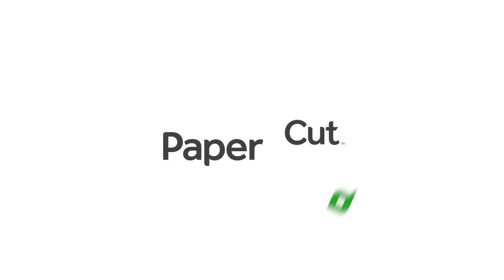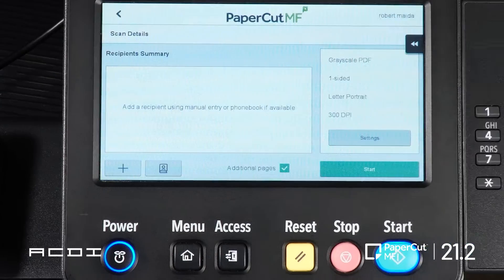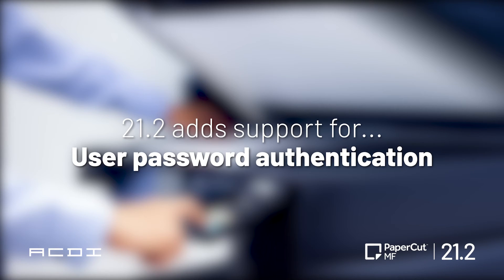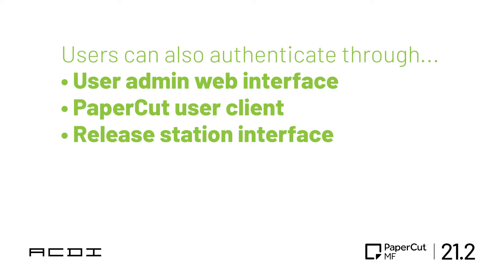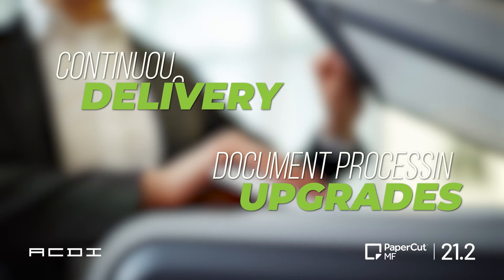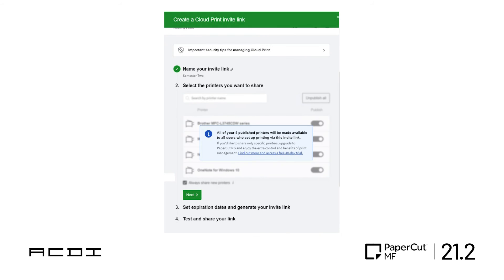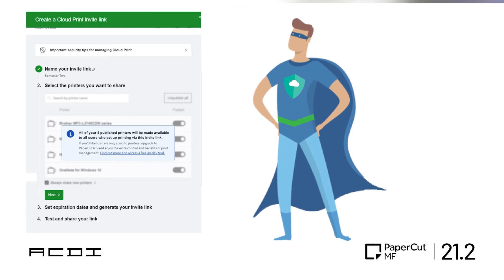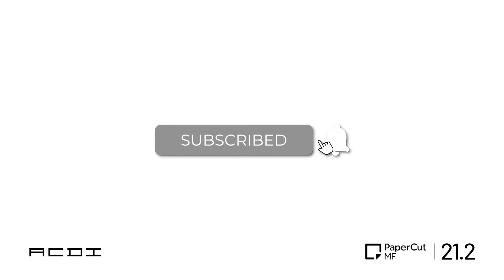(Español) ACDI | PaperCut 21.2 Actualizaciones de funciones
¡Vea las nuevas y poderosas funciones que se están introduciendo en PaperCut MF versión 21.2!